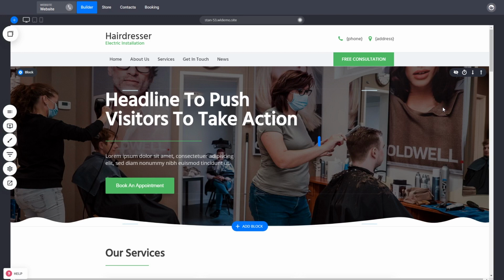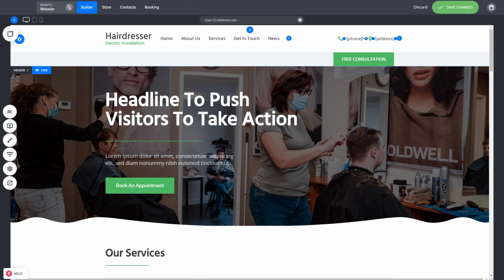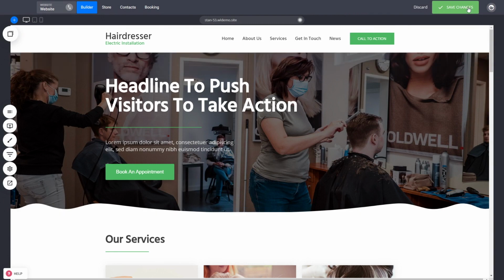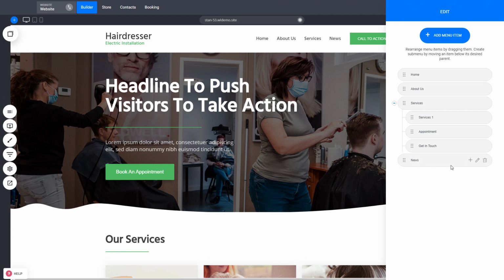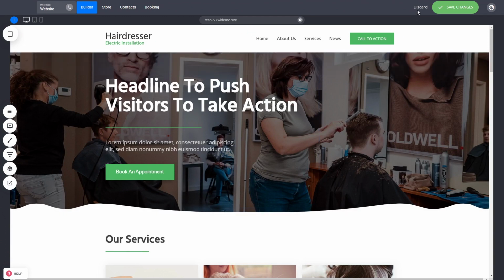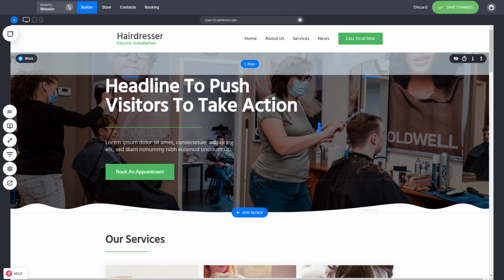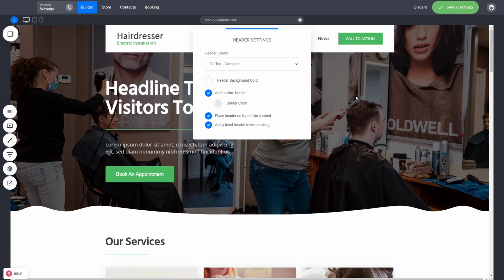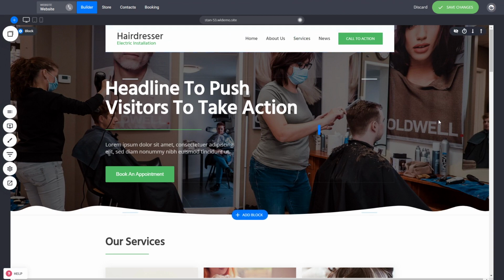Lesson 2 2 Building Your Website Header